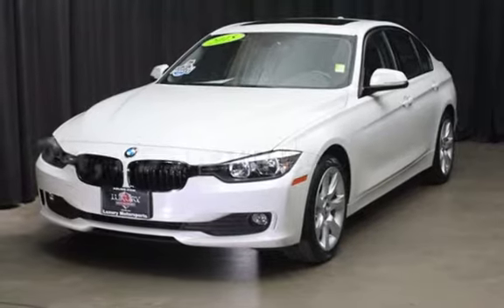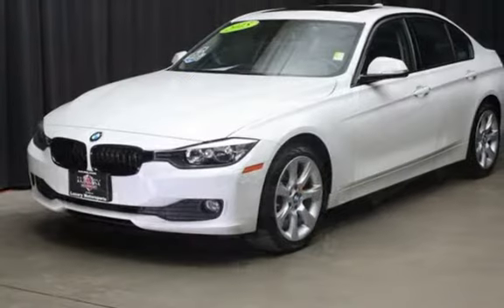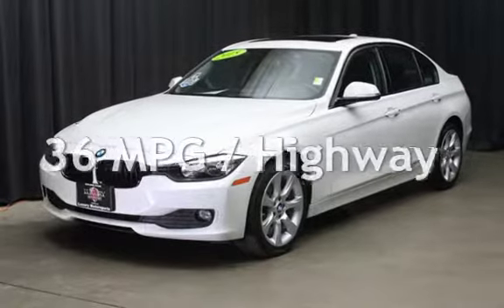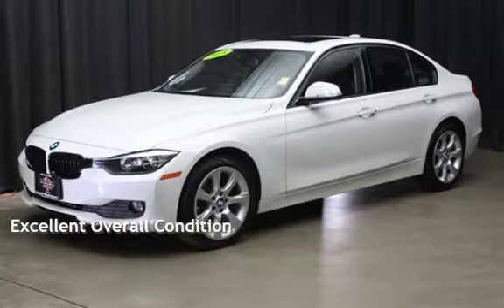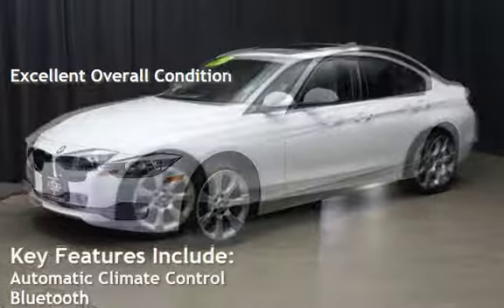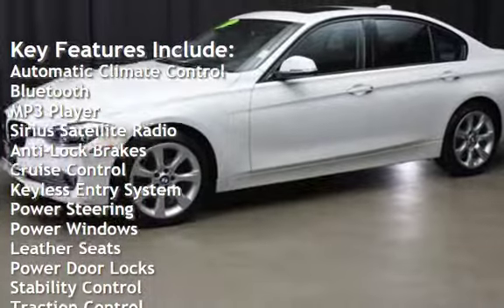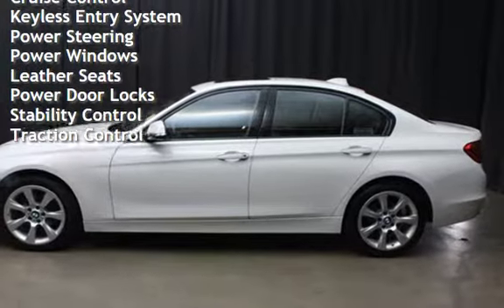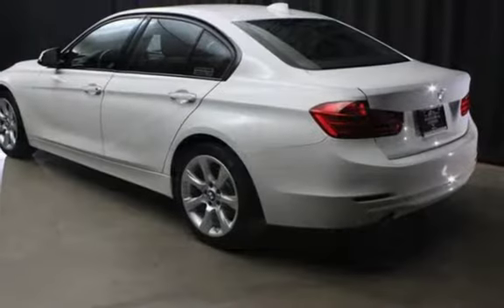2015 BMW 320i for sale in Phoenix, AZ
CARFAX One-Owner. White 2015 BMW 3 Series 320i RWD 8-Speed Automatic 2.0L 4-Cylinder DOHC 16V TwinPower Turbo 1-Owner Clean CARFAX No Accidents, Bluetooth, Remainder of Factory Warranty, Navigation, Back-Up Camera, Very Nice Must See, Great Condition, Nicest Around, No Hassle Pricing - Best Quality and Price, Navigation System.

Always a great Value for our Price. We know of most listed competitive vehicles and our vehicles are Priced to Sell. for many more Photo's .. Low Overhead = Best Prices on the Highest Quality Used Cars .. Luxury Motorsports offers a No Hassle, Easy and Enjoyable way to purchase your next vehicle. Stop by and see how easy we make it. Luxury Motorsports is here to service all of your automotive needs no matter where you are located: Scottsdale, Mesa, Chandler, Peoria, Apache Junction, Surprise, El Mirage, Avondale, Goodyear, Fountain Hills, Tempe, Sun City, Queen Creek, Gilbert, Glendale, Anthem, Verrado and Phoenix! Listed prices may or may not include after-market Wheels and Tire. Prep and delivery fees vary and are not included in price. Please ask for details. (PLEASE Read - PLEASE Call - PLEASE Confirm) We make every attempt to remove advertised cars as they sell. Please confirm availability by phone or email before you visit us so as not to be disappointed when you arrive. Thank You! Although Luxury Motorsports attempts to ensure the accuracy of the equipment and options listed with each vehicle, Luxury Motorsports is not responsible for any typographical errors. DEALER makes no representations, expressed or implied, to any actual or prospective purchaser or owner of this vehicle as to the existence, ownership, accuracy, description or condition of the listed vehicle's equipment, accessories, price, specials or any warranties.

Reviews:

  * Excellent ride and handling balance; powerful and fuel-efficient engines; upscale interior with straightforward controls and spacious seating. Source: Edmunds
  * If you want a practical luxury sport sedan that delivers on driving involvement regardless of the model you pick, then the 2015 BMW 3 Series should be at the top of your list. While there are alternatives from Lexus, Audi and Mercedes-Benz, none are as coveted by enthusiasts. Source: KBB.com
  * For over three decades, the BMW 3 Series has continuously set the bar that competitors are measured against in the entry-level luxury sedan category. The 3 Series has something for a wide range of shoppers, due the multitude of categories it has models available for, such as: the Sedan, Hybrid, Sport Wagon, and Gran Turismo. In addition there is an available Clean Diesel in the 328d and 328d xDrive Sedans. Once inside the 3 Series, experience it's elegantly simple and uncomplicated interior. It utilizes high-end materials, simple shapes, and has made important controls easy for the driver to reach. Plus, inside it is quite roomy, and your rear passengers have a generous amount of legroom as well. A variety of different engines are available based on the trim level. The base 320i comes standard with a 2.0L turbocharged engine with 180hp, the 328i comes with a 2.0L turbocharged engine with 240hp, the 328d comes with a 2.0L turbocharged diesel engine, while 335i models come with a 3.0L turbocharged engine with 300hp. All are paired with an 8-speed STEPTRONIC automatic transmission but manual transmission is available on some trims. All trims also come with the option of BMW's xDrive AWD system. In addition, it has standard items such as: a sound system with a 6.5-inch display and 9-speakers, USB Port, dual-zone climate control, rain-sensing wipers, an engine start stop button, and dynamic cruise control. Safety has been taken into account with the 3 Series as well.